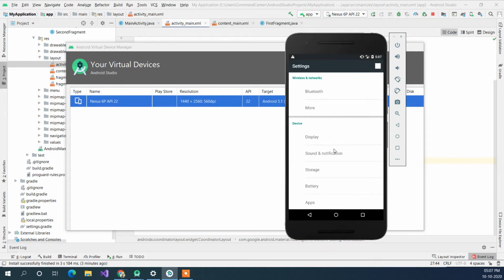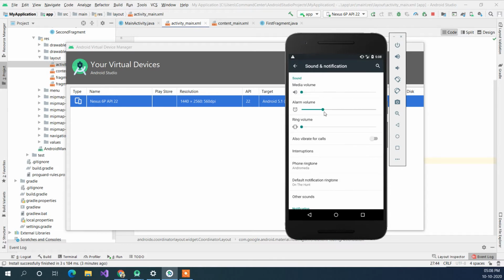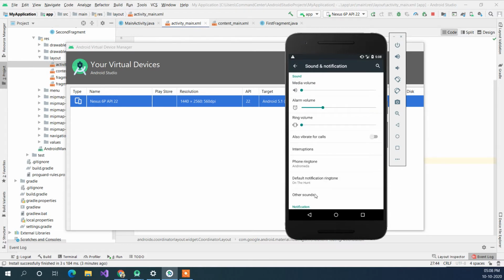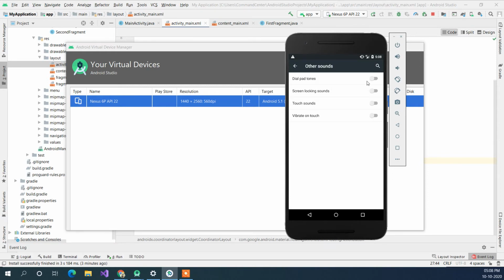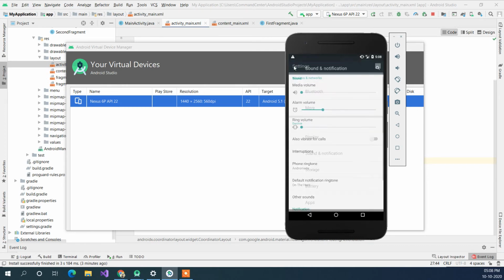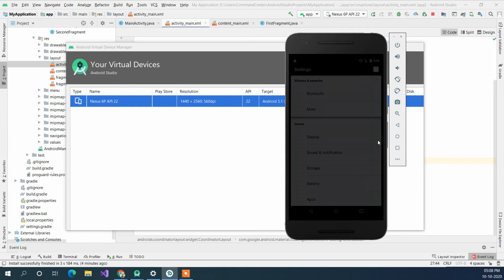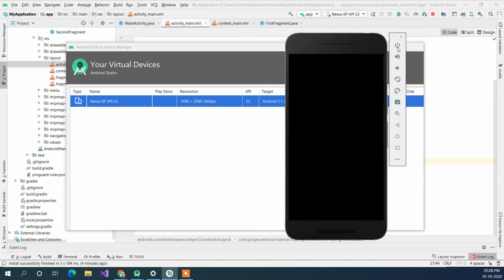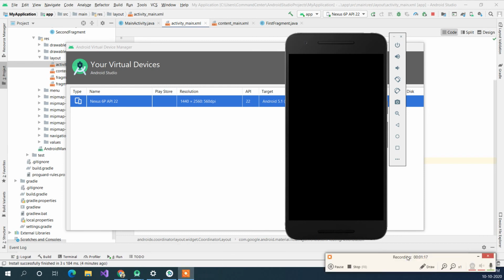How to fix - Strange sound produced by Android Emulator when turned on in Android Studio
Step 1:- Go to Settings- Sound and notification
Step  2:- Sound and notification
Step 3:-  Other Soundst
Step  4:- Touch sounds
Step  5:- Disable it

Turn off Touch Sounds on the Android device/emulator.
System audio problems while Android emulator is running
PC sound is distorted when an Android Emulator is open